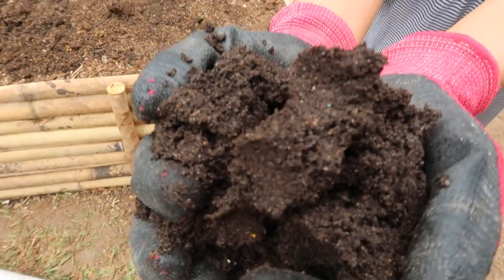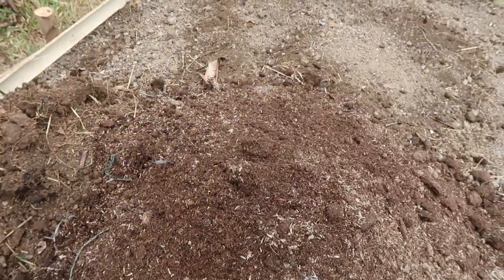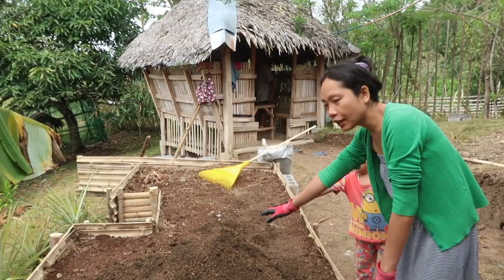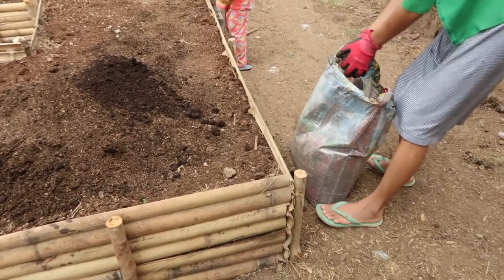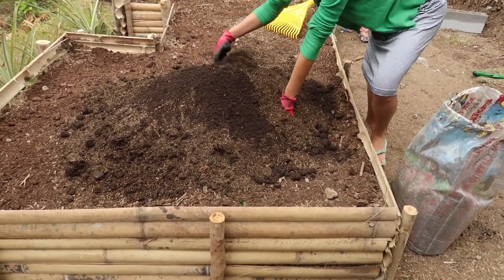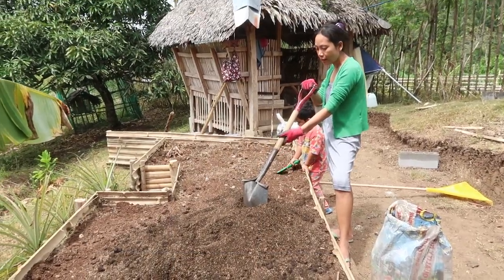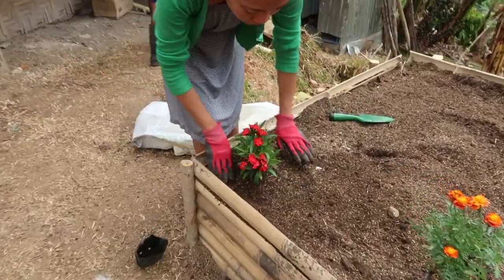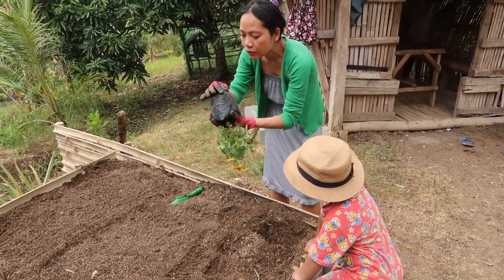PLANTING THE SEEDLINGS FOR MY NEW GARDEN BED | FARMING IN THE PHILIPPINES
After days of building my garden beds and shopping for the seedlings, I am so happy now that I will be planting the seedlings we bought. To ensure my seedlings will grow healthy, I mix my garden soil with the decomposed rice husks, manure and vermicompost soil.  I'm hoping to see healthy plants in the  garden beds when we visit next the farm.